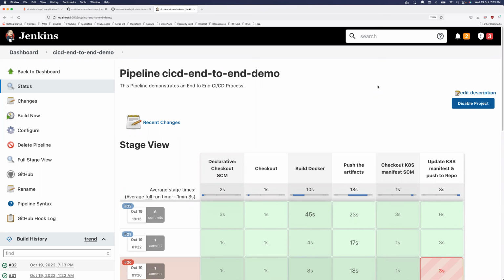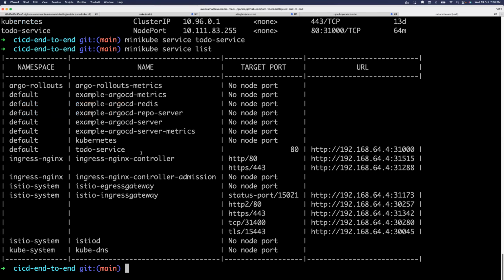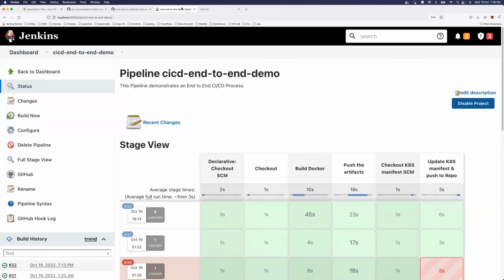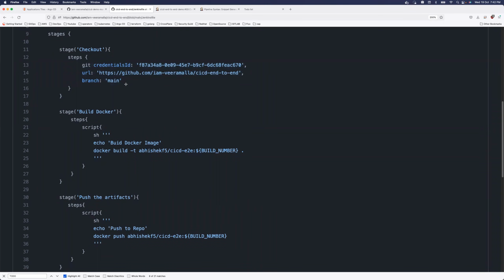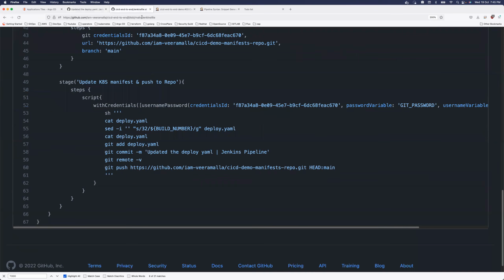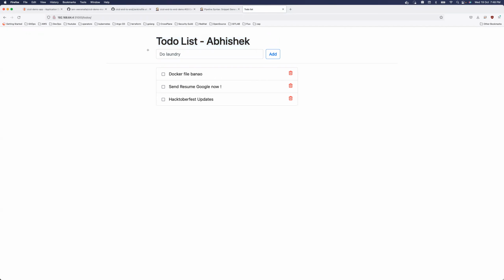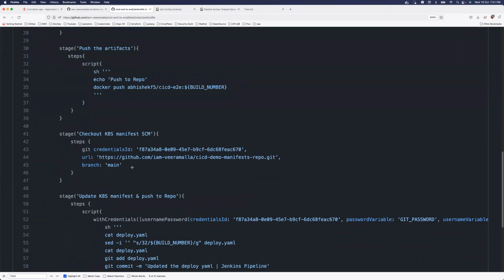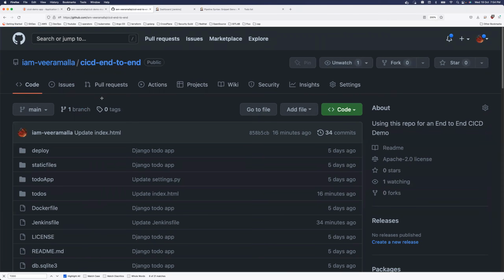Complete CICD setup with Live Demo | devops jenkins| Write CICD with less code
Hi Everyone, You all have been asking me to make a video on complete CICD build and setup. I am here with the complete video, I will show you how to write and setup the complete pipeline with almost No code.

Watch the complete video to learn about the practical Implementation with live examples and answers.